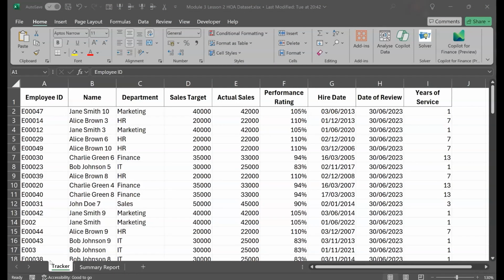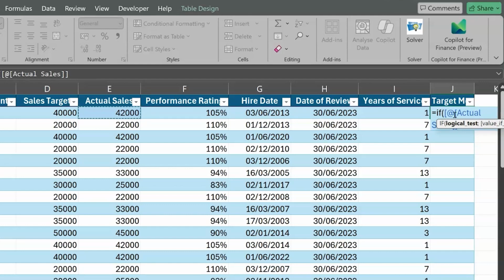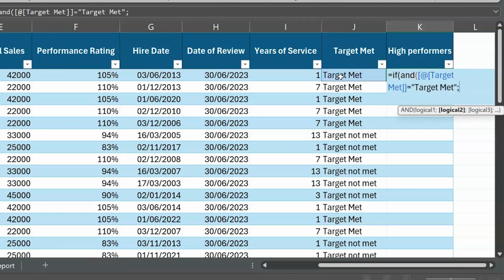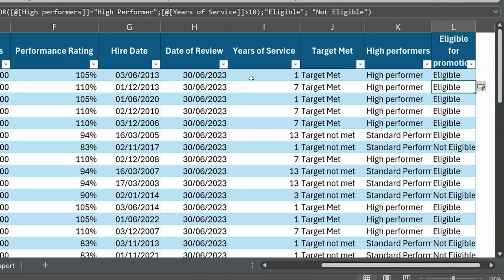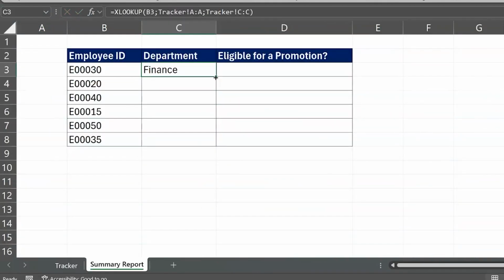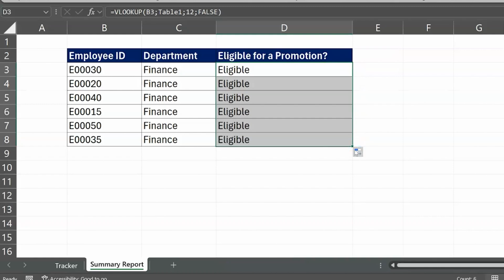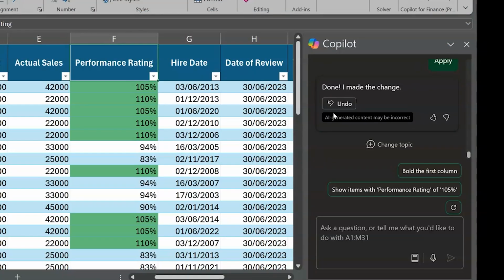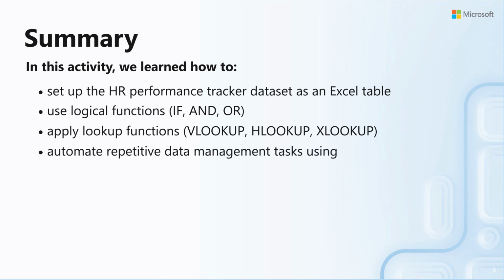33 Excel Fundamentals Microsoft